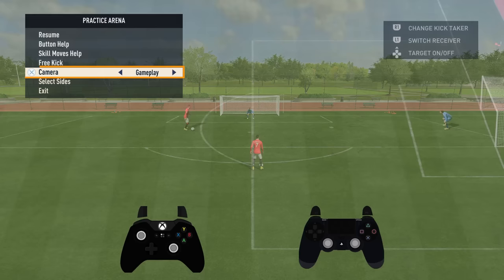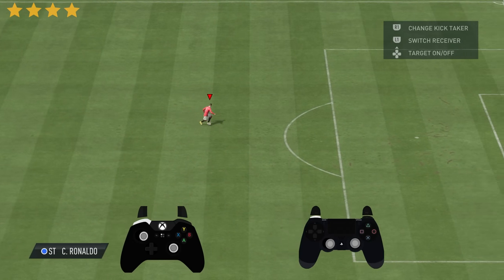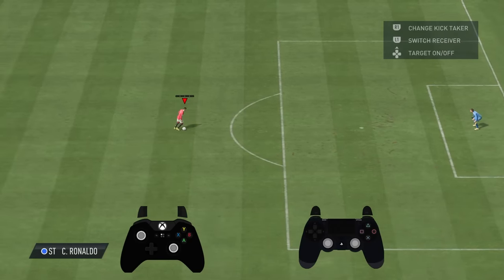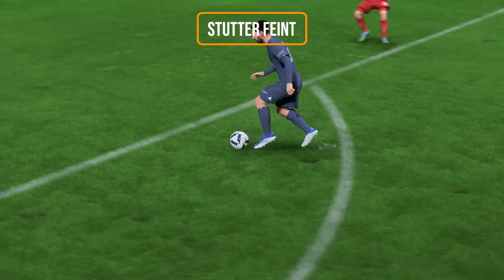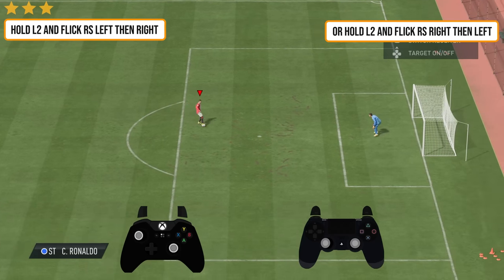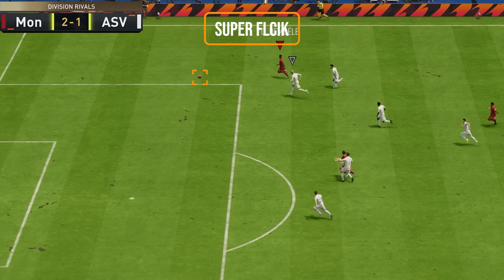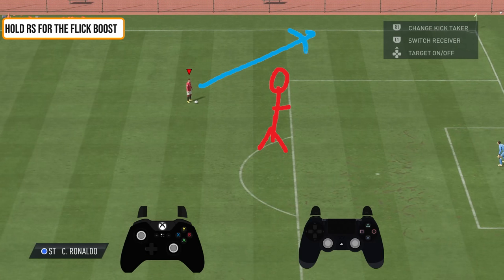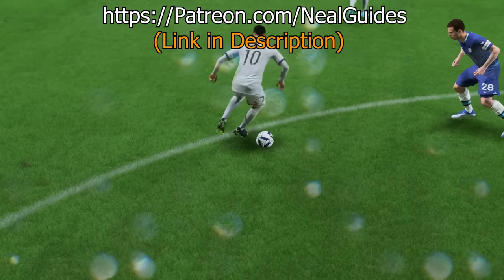FIFA 23 - Top 4 NEW Skill Moves To Beat Your Opponent & Get More Wins! (TUTORIAL)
All the Top new skill moves to use inside the box, ball to heel roll, stutter feint, super knock on, speed boost